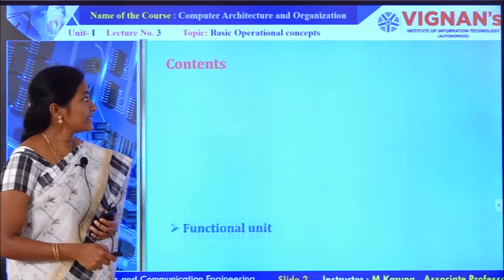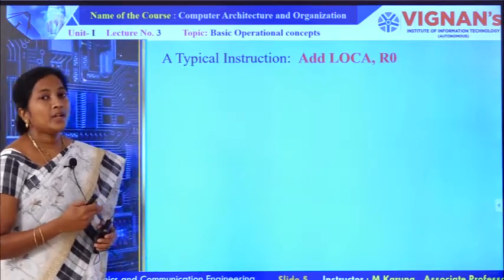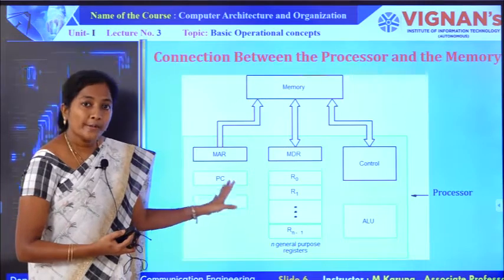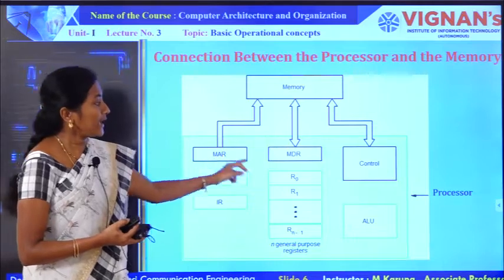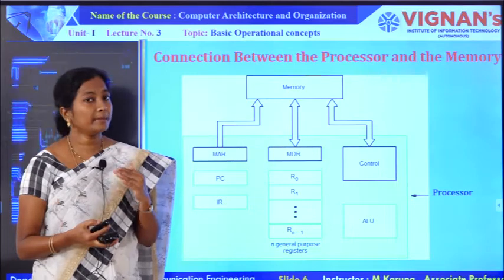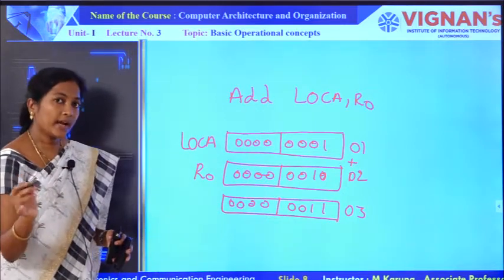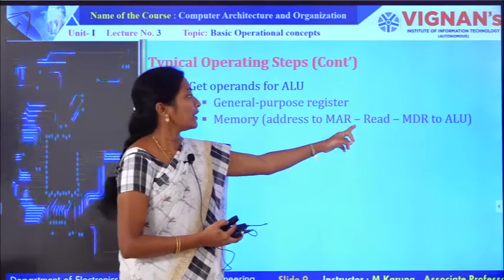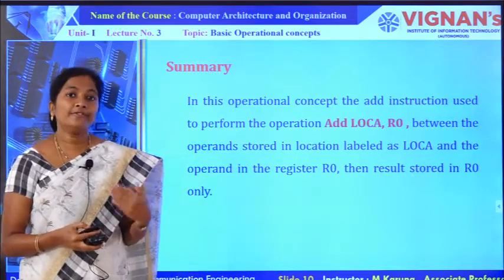CAO -Class-3 Basic operational Concepts